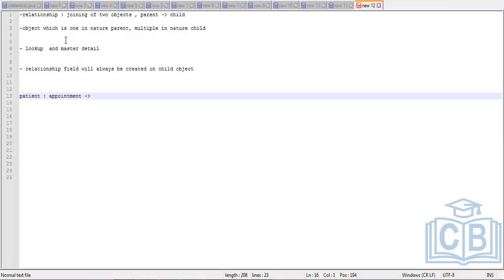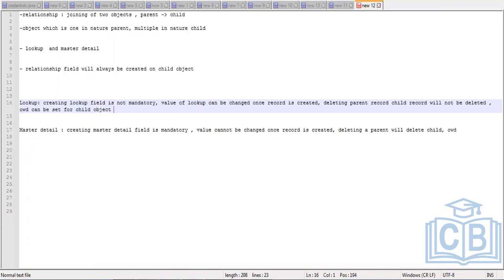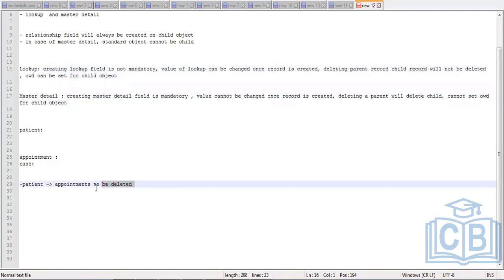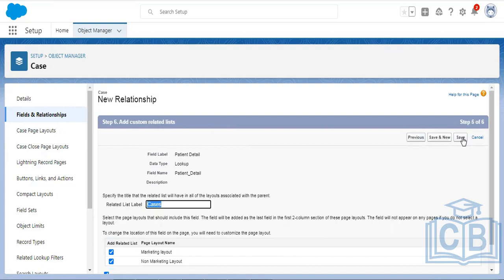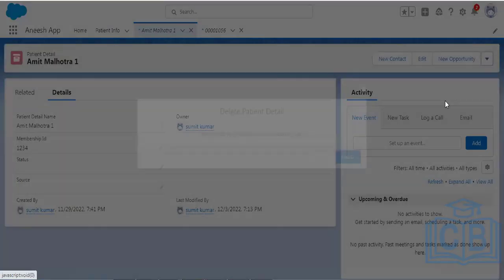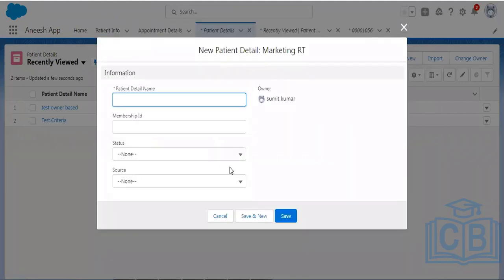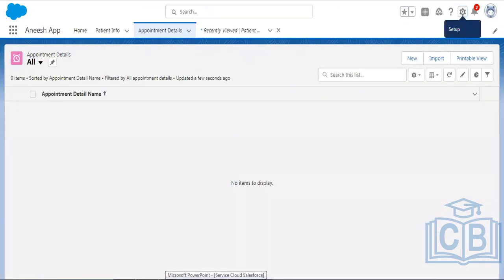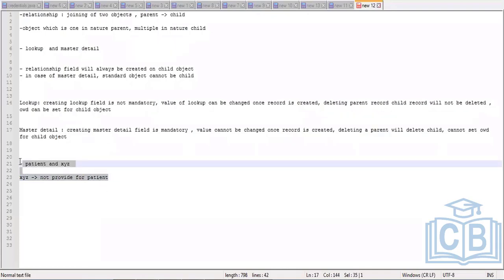Salesforce Admin Training Online | Salesforce Admin Tutorial | Salesforce Admin video | CyberBrainer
This CyberBrainer Salesforce admin tutorial video will help you understand and learn Salesforce in detail.
This Salesforce tutorial is suitable for both beginners and professionals looking to improve their Salesforce Admin skills.

These Salesforce Admin tutorial videos can help both new and experienced developers, administrators, and analysts.

Topics addressed include: Lookup and master detail.